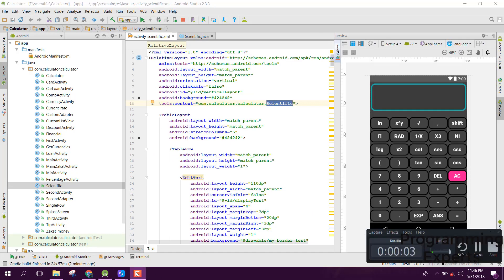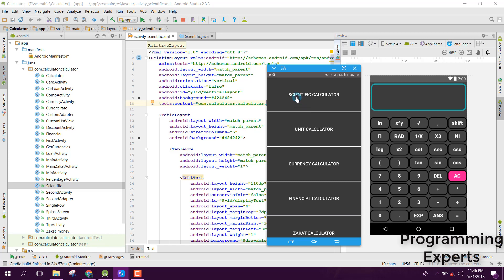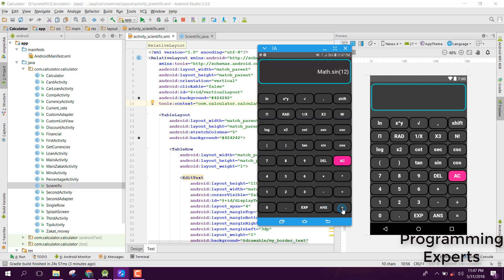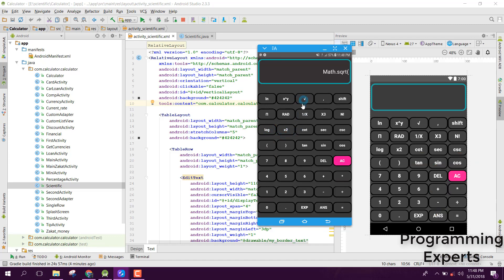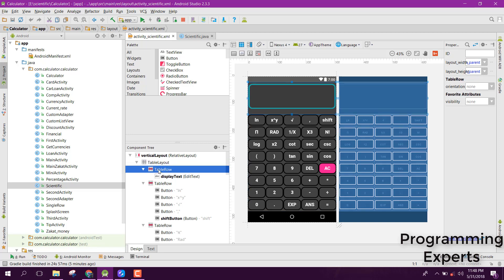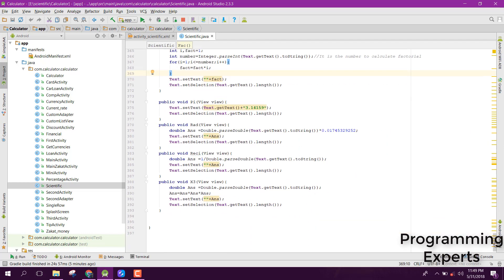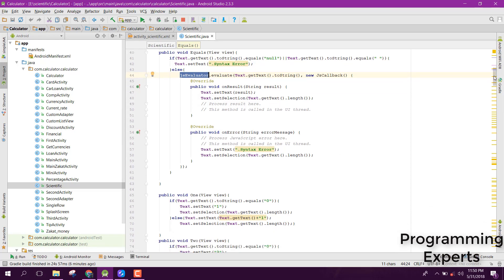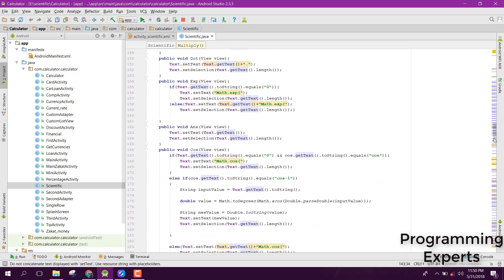Beautiful Scientific Calculator App using Android Studio Tutorial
In this video I am going to show you scientific calculator app built using android studio.